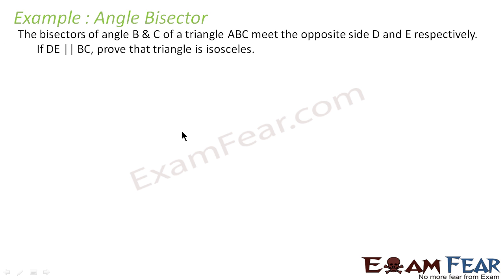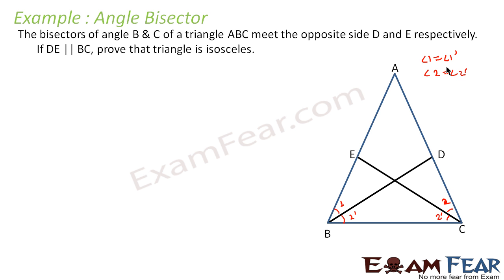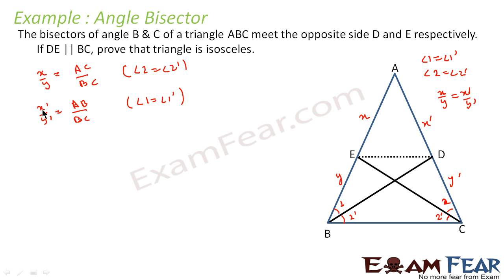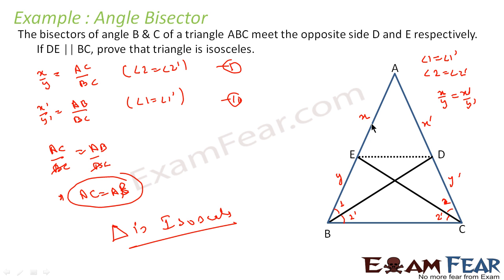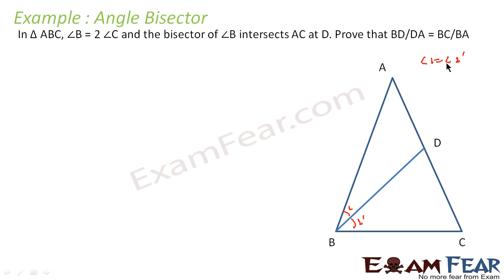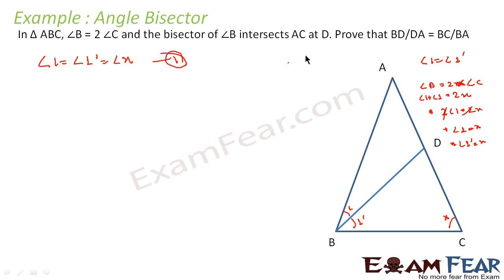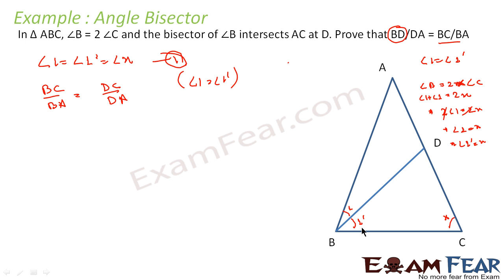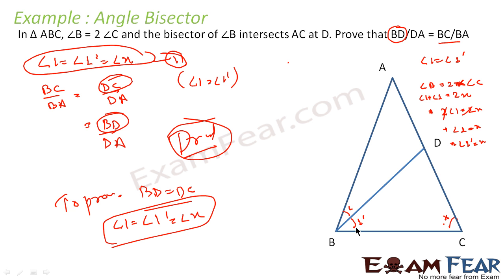Maths Triangles part 17 (Examples Angle Bisector) CBSE class 10 Mathematics X